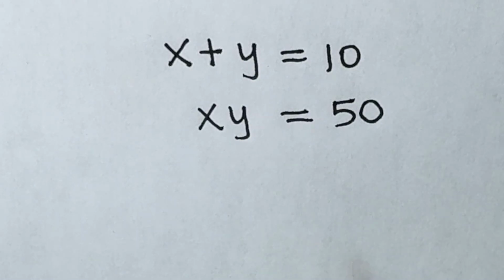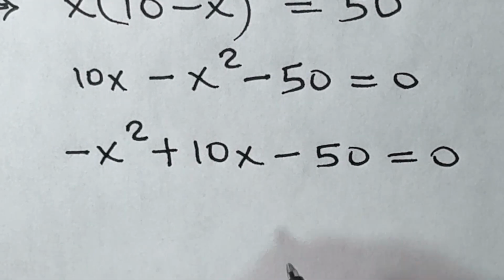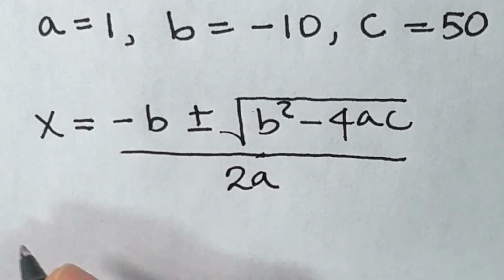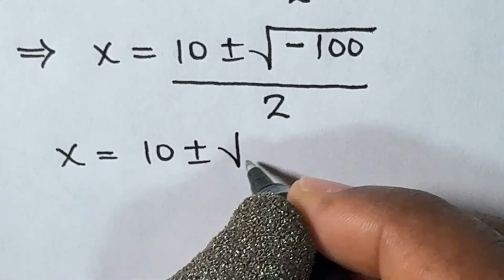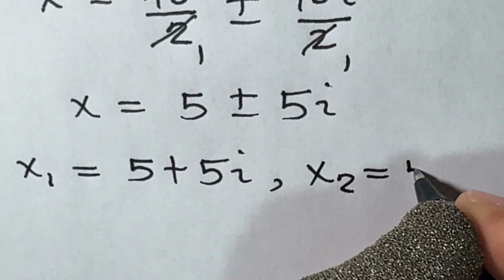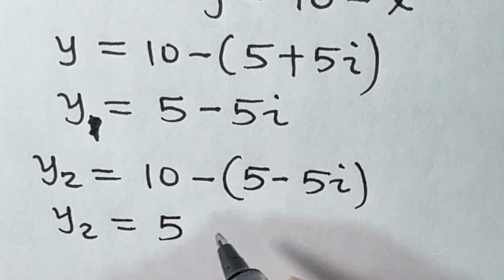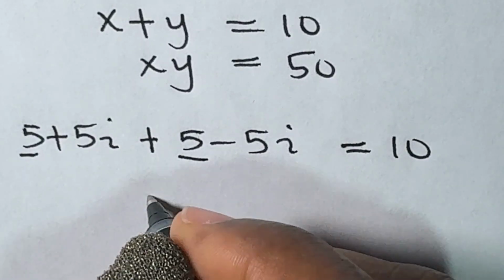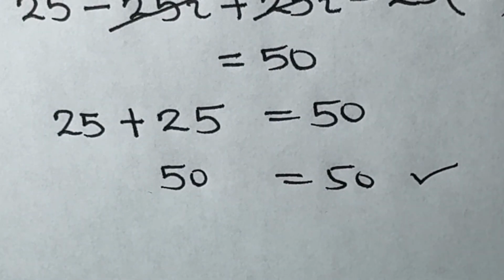Solve for x and y in this nice simultaneous equation | Math Olympiad Mathematics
This video shows an analytical way of solving for x and y in this Olympiad math equations